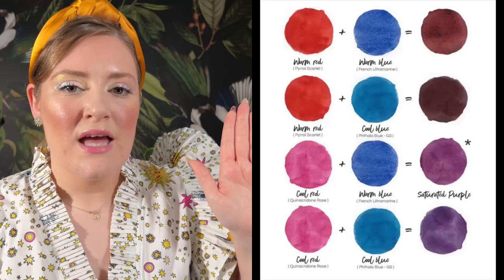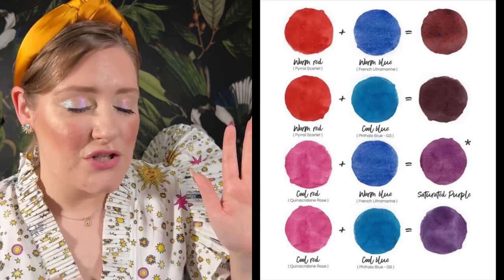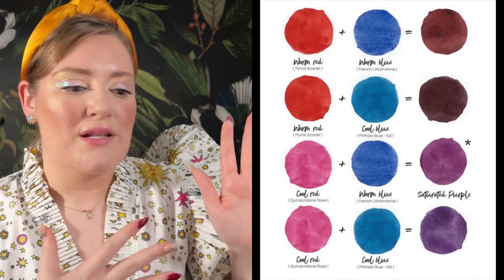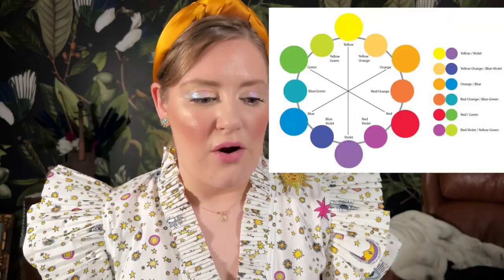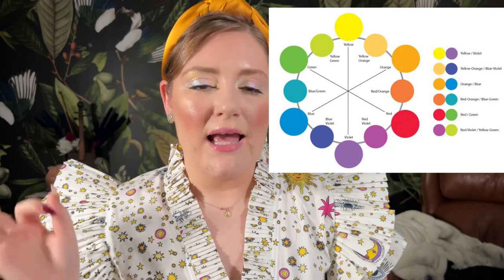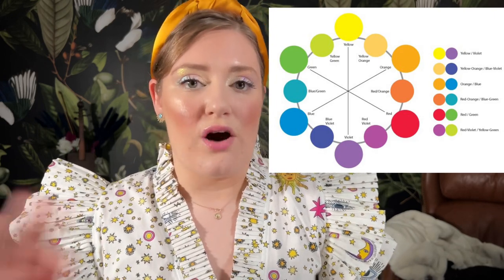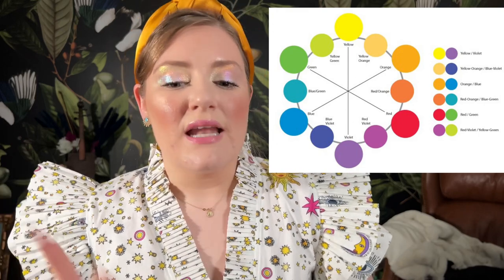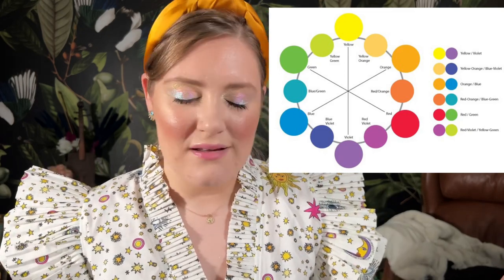COLOR THEORY | Most important things in Makeup & Fashion (Color Seasons Explained)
HI HI HI! Today we're kicking off what I'm thinking will be a series surrounding color theory! Now I'm not expert but I have done a decent amount of research so I'm hoping this is a cheat sheet for you!

My favorite color theory resource with amazing topics and infographics to boot:
(it can even help you build your own palettes and mix your own colors!!)
**I used color wheels from their website (so good!)

BEST POST that articulates everything I'm saying in this video but with MUCH more elegance and grace lol and lots of examples to back up both our claims.